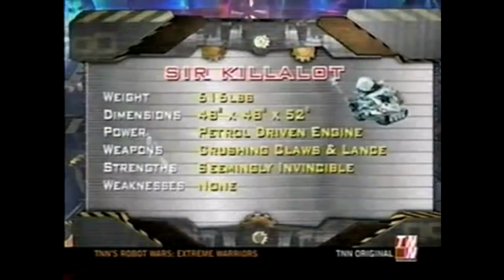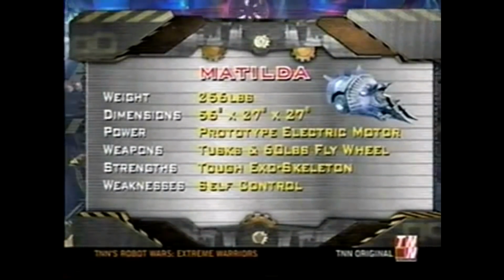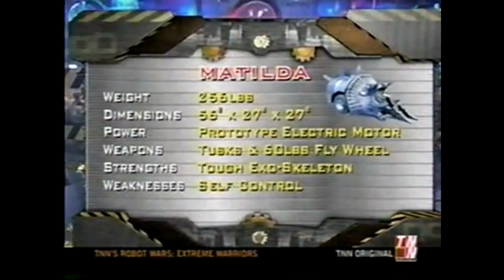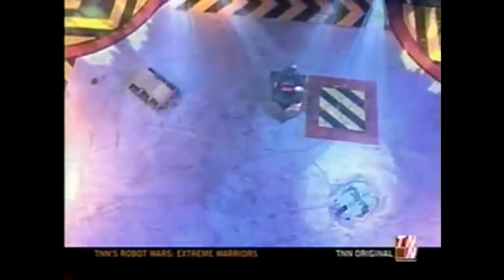Panzer Mk2 - Season 1 All Fights - Robot Wars Extreme Warriors - 2001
This is every single fight from season 1 of Robot Wars Extreme Warriors that includes Panzer Mk2.

US Championship:
Panzer Mk2 vs Cyclone vs Drillzilla vs General Chompsalot vs Run Away vs Spartacus (0:54)
Panzer Mk2 vs Manta (5:00)
Panzer Mk2 vs The Revolutionist (9:20)

World Championship:
Panzer Mk2 vs Philipper vs Tornado vs Yeborobo (13:40)

SPECIAL NOTICE:
As you can obviously tell from this video, I plan on uploading videos on robots from all the international series of Robot Wars (This includes the US, Dutch, and German series). These are unfortunately of poor quality, but I've been able to source almost all of the episodes. I know very little about these other series, as I am unable to speak Dutch or German, however I will try as hard as I can to make the best videos for you as possible.

I do read all of your comments even if I don't get round to replying, and they are all appreciated.

All footage shown in this video and all rights to the show are owned by Mentorn Media and Passion Distribution.

Please do share these videos, and get the word of Robot Wars around. The more people who know about Robot Wars, the bigger the fanbase, and the more likely we are to get new, bigger, better series.

All clips from Robot Wars Extreme Warriors were sourced from Headbanger142's account, where they have uploaded full epiosdes.